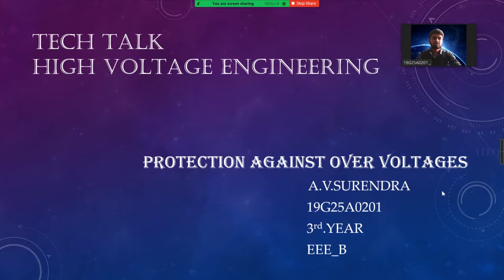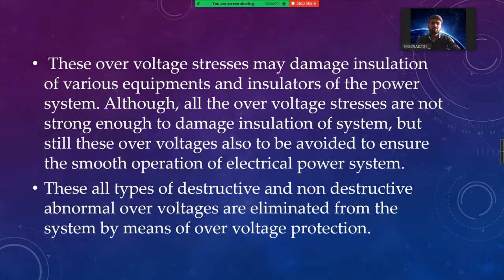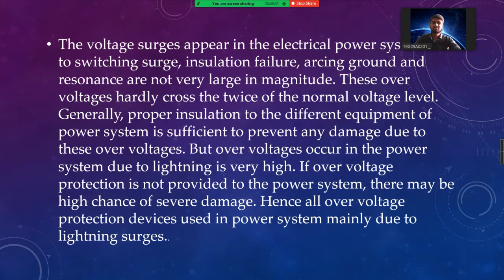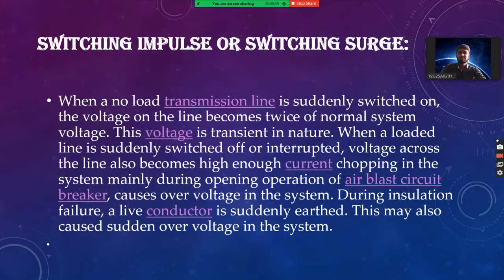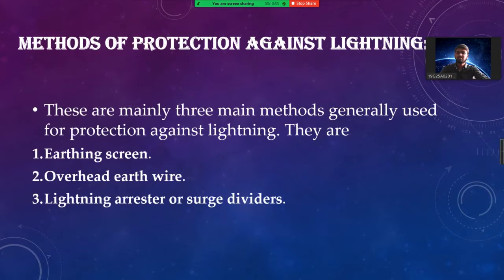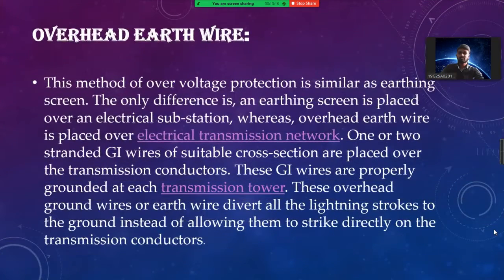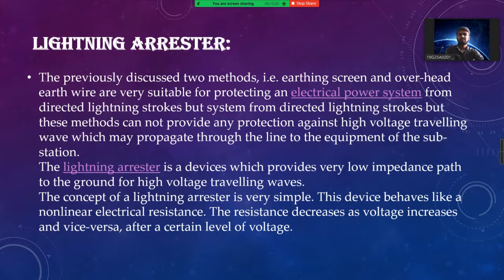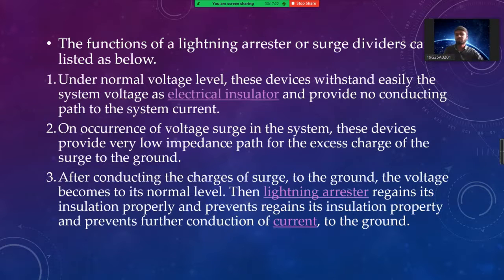TECH TALK.HVE.Protection against Over Voltages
Tech Talk
High Voltage Engineering
Topic: Protection against over voltages
A.V.Surendra